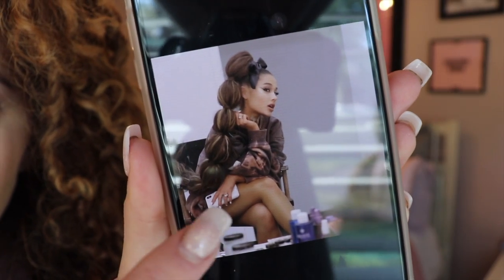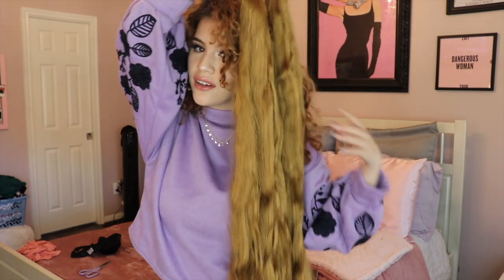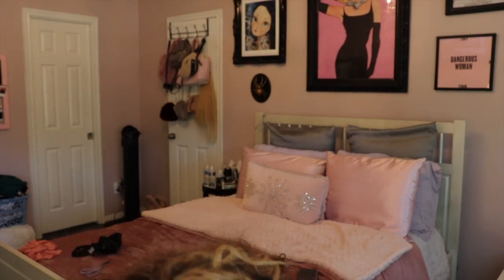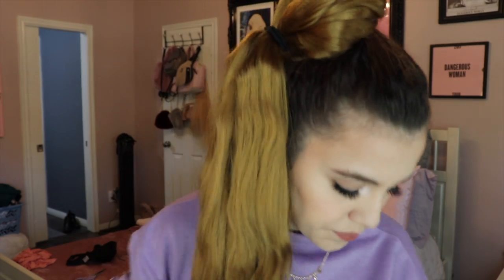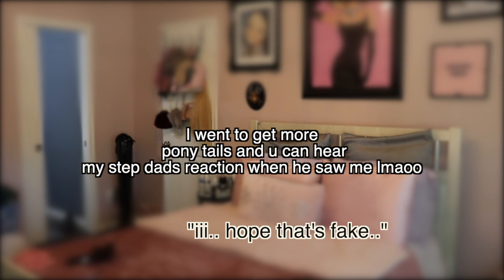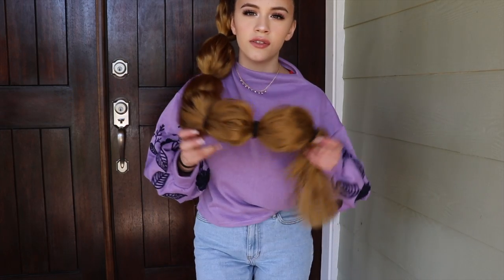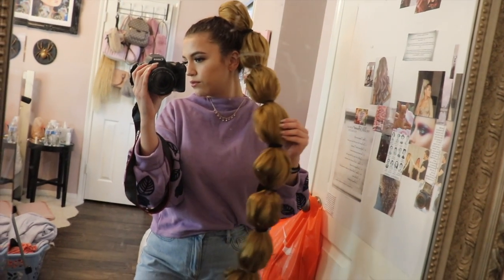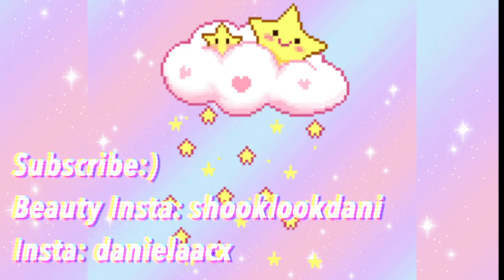MISS PONYTAIL GRANDE INSPIRED | Ariana's iHeartRadio Bubble Ponytail LOOK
miss Ariana ponytail grande posted her bubble pony tail photo from her iheartradio performance on insta... her look had me shook af so here's my recreation